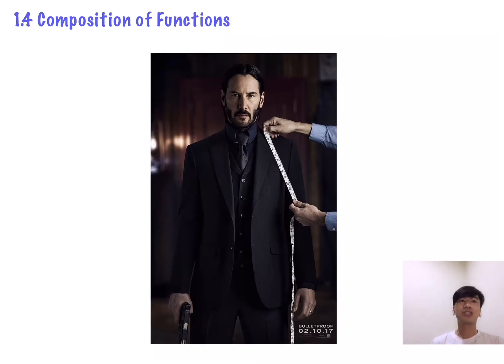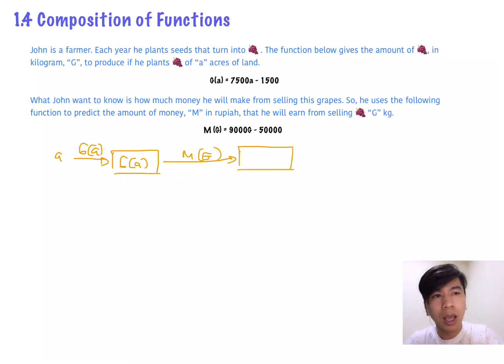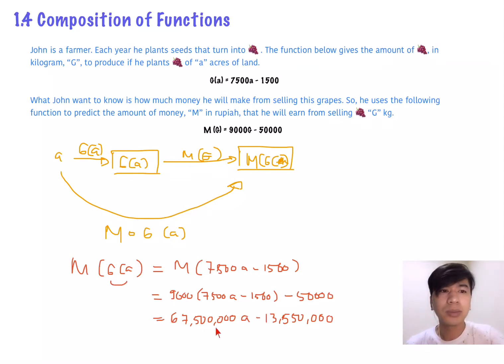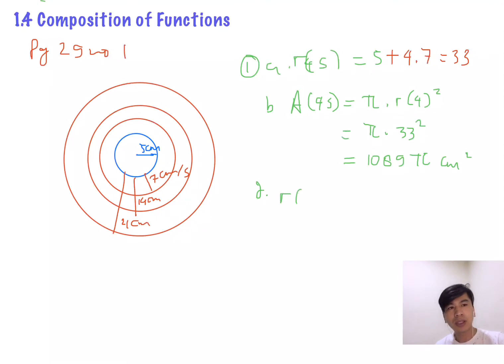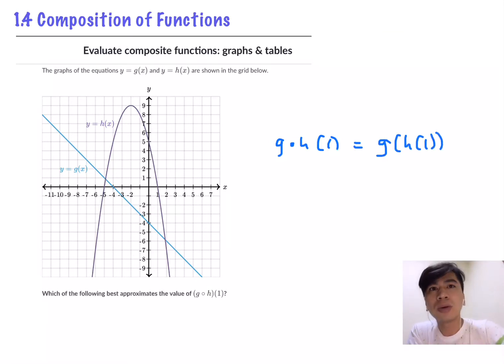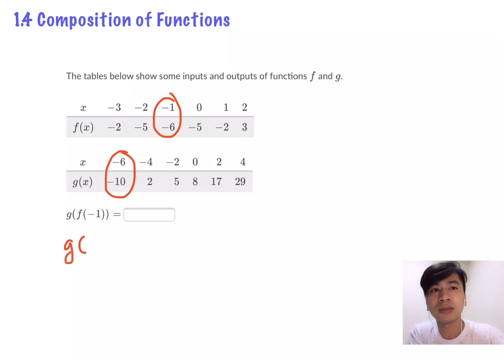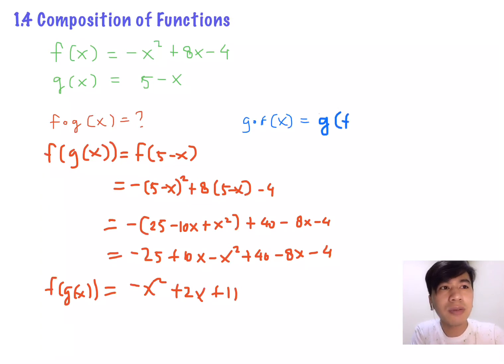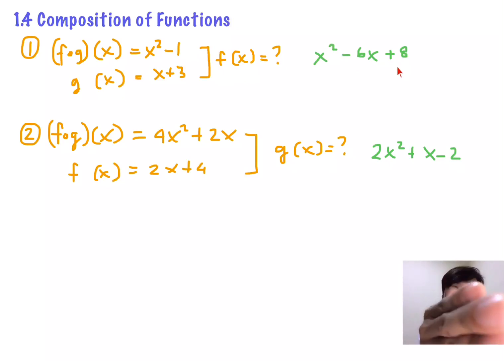11th Grade Chapter 1.4 Composition of Functions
It's purely about composition of functions not about John Wick.